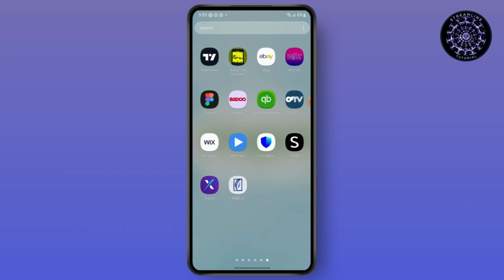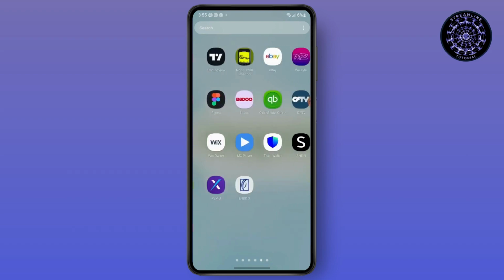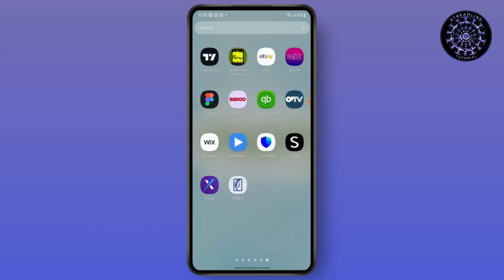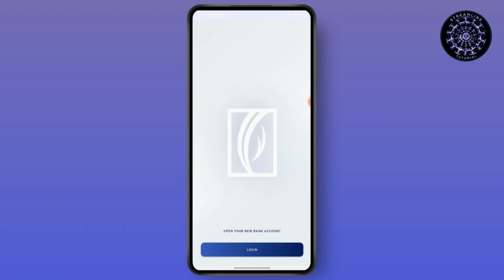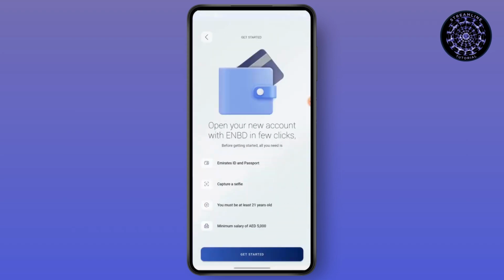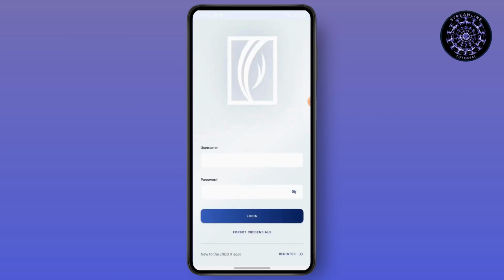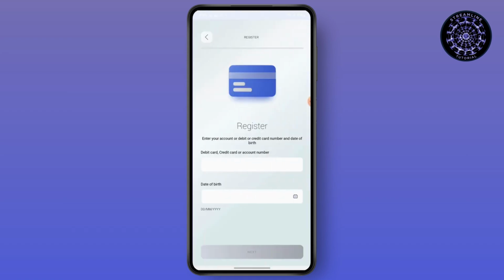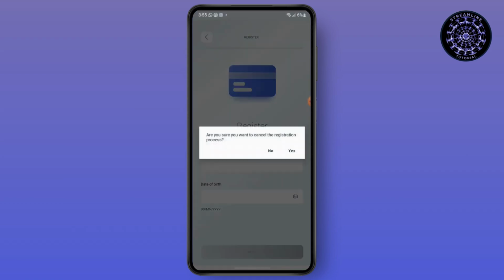How to Register for Emirates NBD Mobile Banking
In this video, we’ll guide you through the process of registering for Emirates NBD Mobile Banking, so you can manage your accounts and perform transactions conveniently from your smartphone. Whether you're a new customer or need to set up mobile banking for the first time, this tutorial will help you get started quickly and easily.

Steps Covered:

Download and Install the App:
Ensure you have the Emirates NBD Mobile Banking app downloaded and installed on your device from the App Store or Google Play.

Open the App and Start Registration:
Launch the app and tap on the “Register” or “Sign Up” option to begin the registration process.

Enter Personal and Account Information:
Provide your personal details and Emirates NBD account information as prompted by the app.

Verify Your Identity:
Follow the on-screen instructions to verify your identity. This may involve receiving a verification code via SMS or email.

Set Up Your Mobile Banking Profile:
Create a secure password and set up any additional security features as required by the app.

Complete Registration:
Review your details and complete the registration process. You’ll receive a confirmation once your mobile banking setup is successful.

Troubleshooting Tips:

Ensure you have a stable internet connection during the registration process.
If you encounter issues, make sure you have the latest version of the app installed and contact Emirates NBD customer support for assistance.